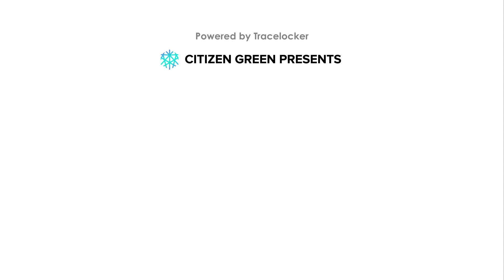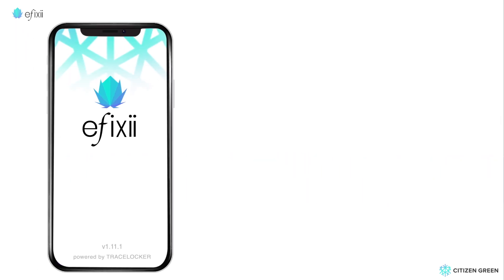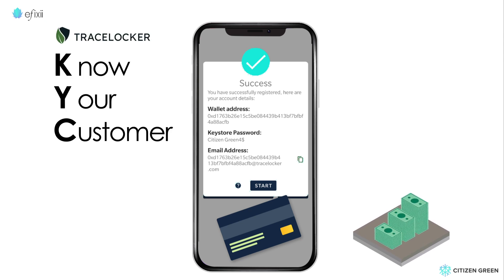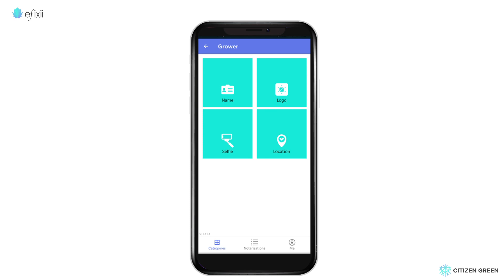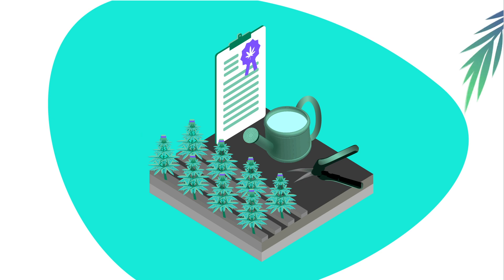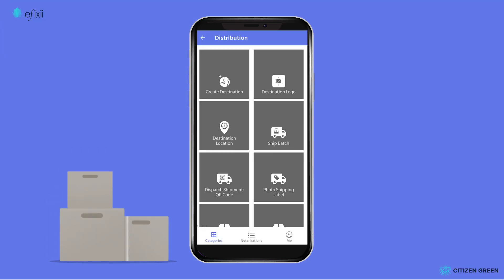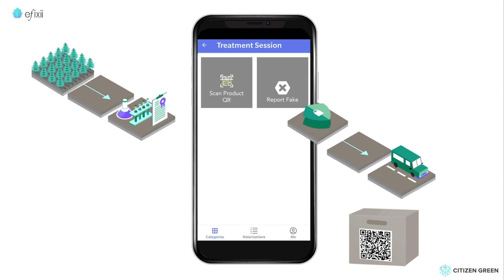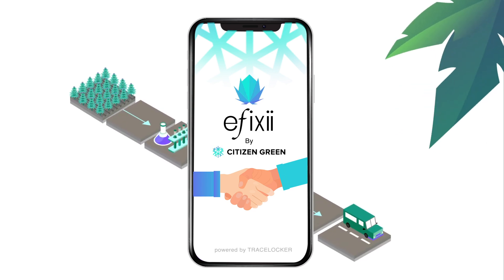CitizenGreen Efixii Solution for Medical Cannabis Cultivators